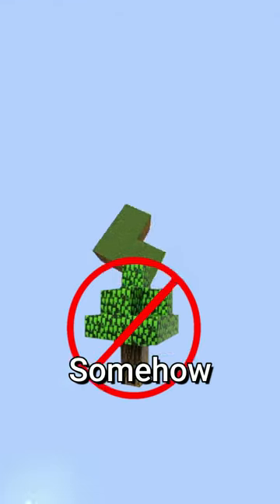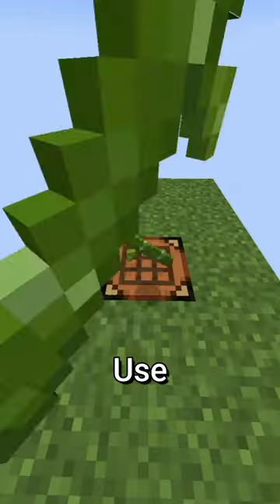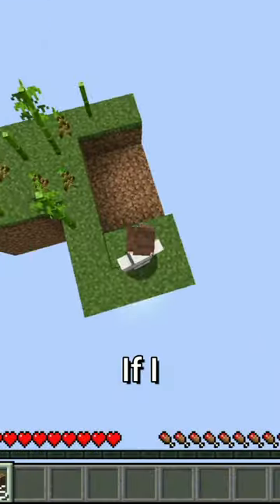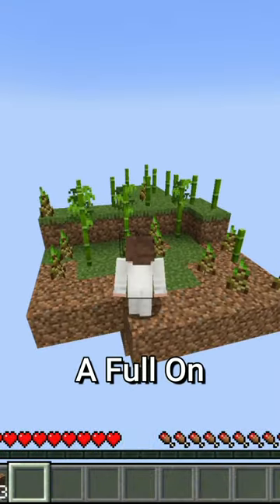No Trees In Minecraft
In This minecraft video I attempt to beat a SkyBlock map that has no Trees, Only one bamboo

Minecraft Challenge
Minecraft Shorts
Minecraft But
Minecraft Funny
Minecraft Survival
Minecraft Mods
Minecraft Building
Minecraft Tips
Minecraft Speed Run
Minecraft Record
Minecraft Video
Minecraft Creative
Minecraft Steve
Minecraft Block
Minecraft Update
Minecraft YouTube
Minecraft Java
Minecraft Bedrock
Minecraft Switch
Minecraft PlayStation
Minecraft Xbox